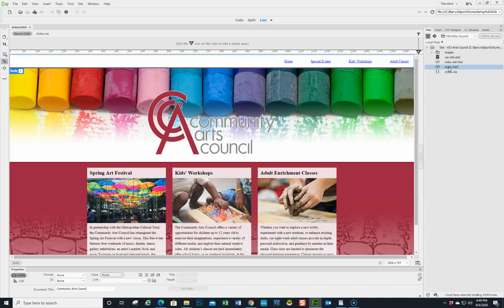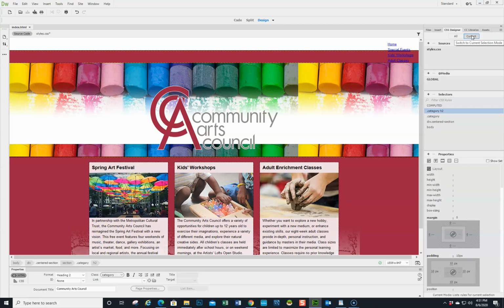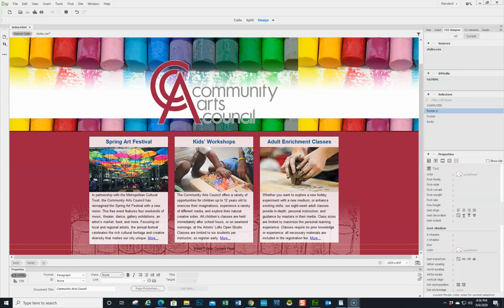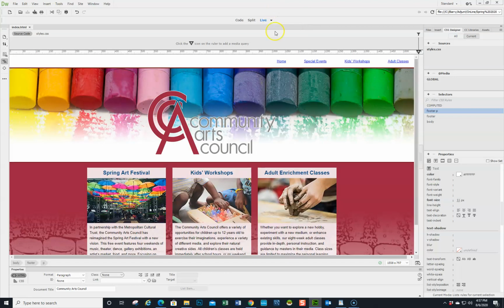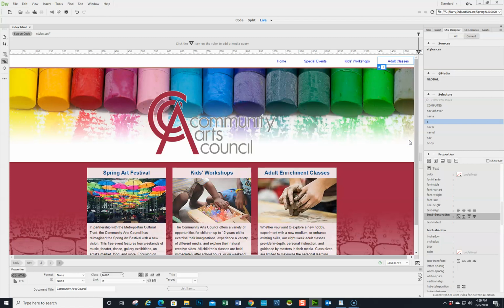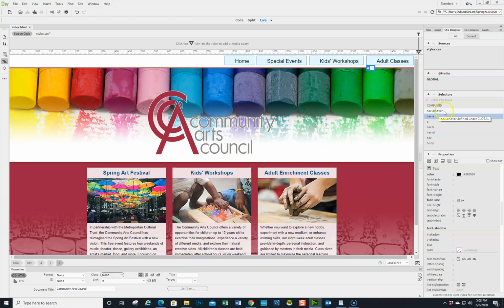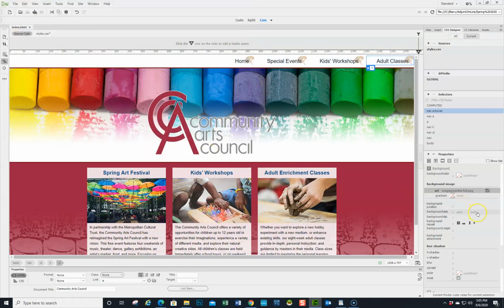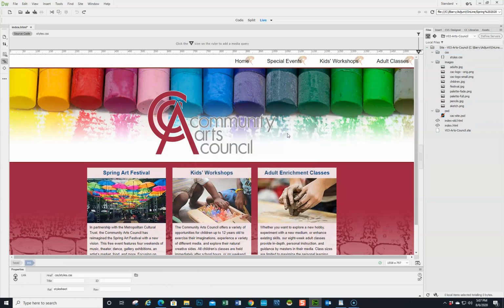Dreamweaver IT-338 2019 Arts Video 5